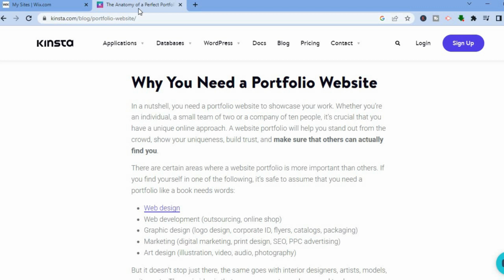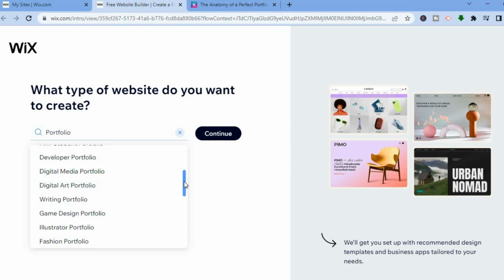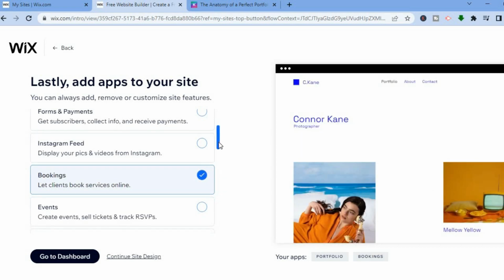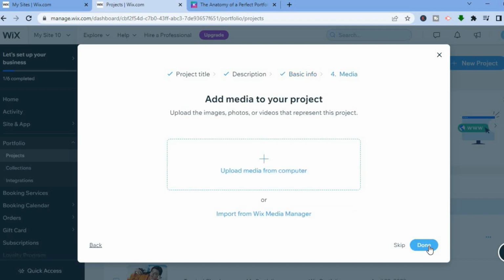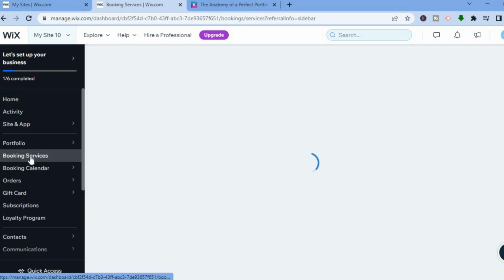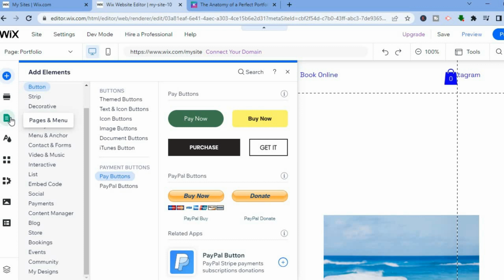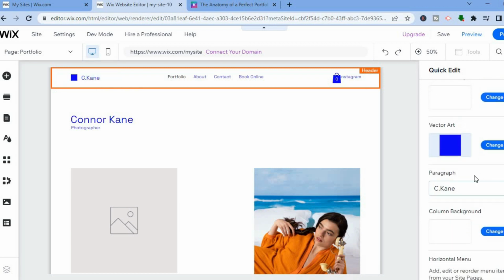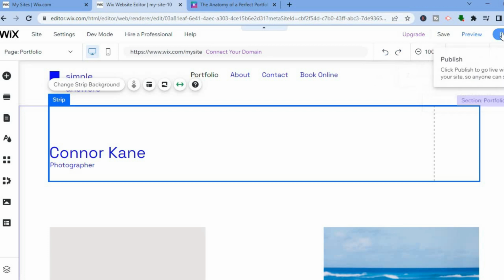HOW TO MAKE A PORTFOLIO WEBSITE IN WIX 2024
HOW TO MAKE A PORTFOLIO WEBSITE IN WIX